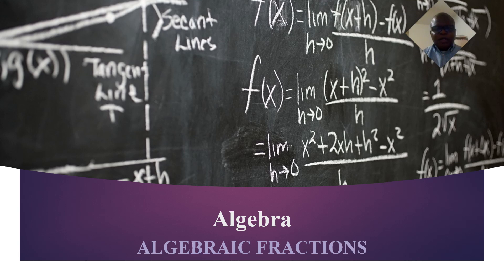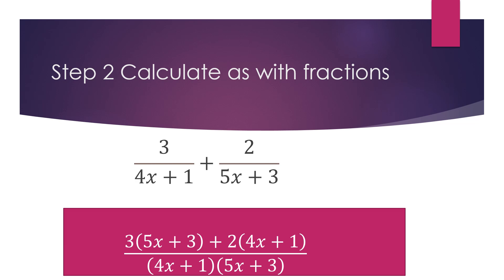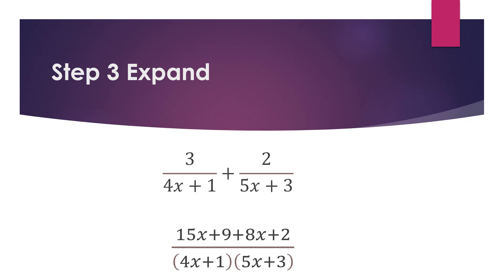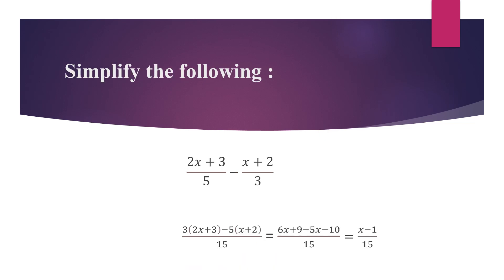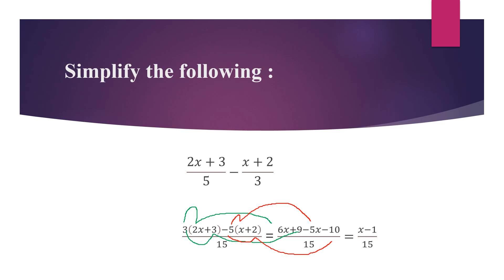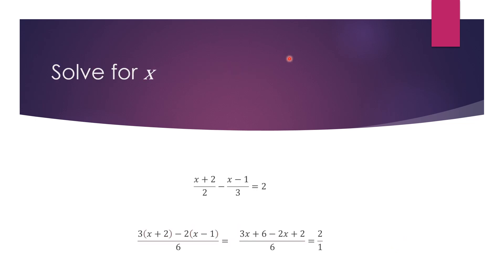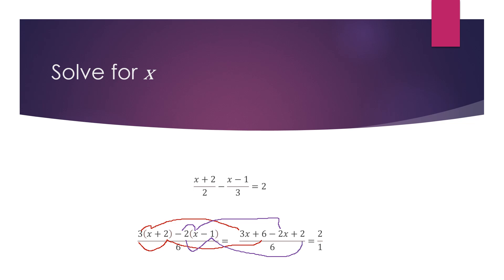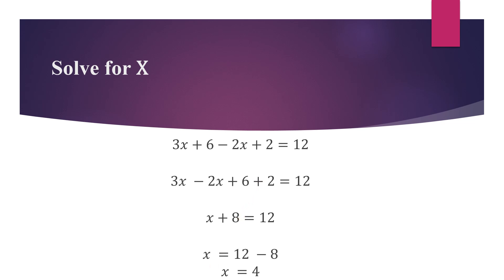ALGEBRAIC FRACTIONS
Simplifying and solving algebraic Fractions.